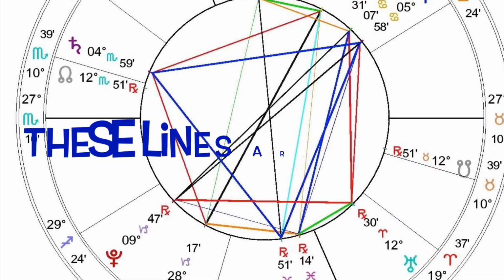Astrological Aspects in Your Chart